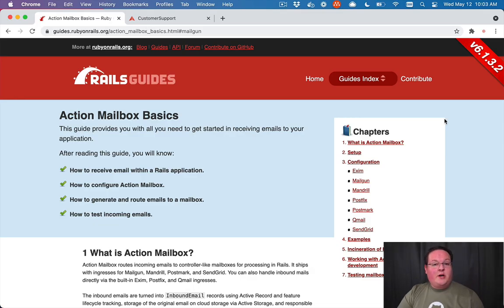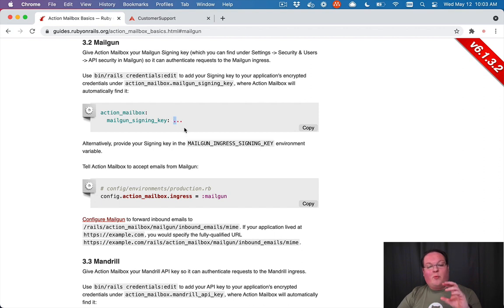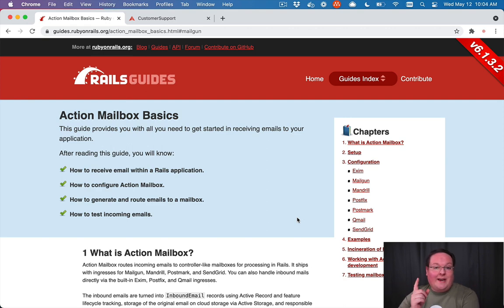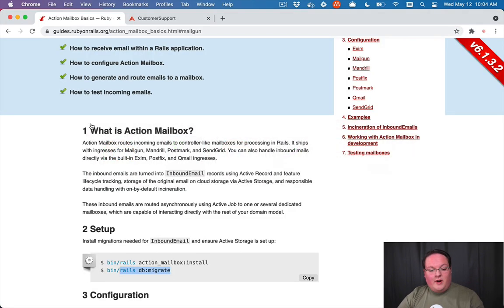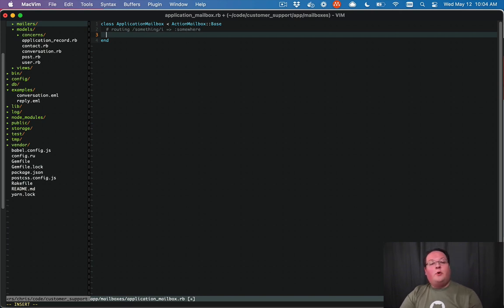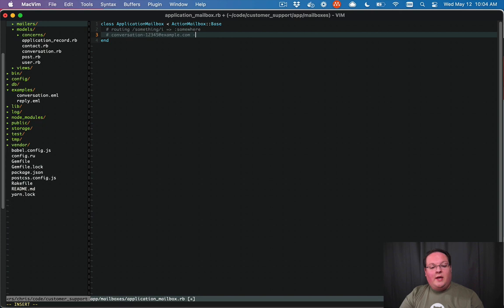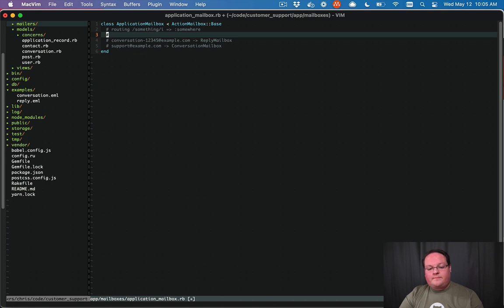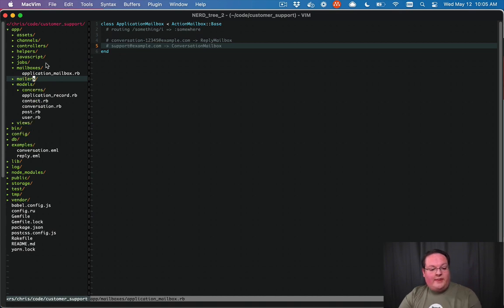Realtime Rails with Hotwire & ActionMailbox | Part 3 | Preview